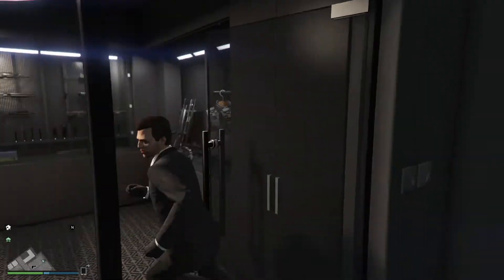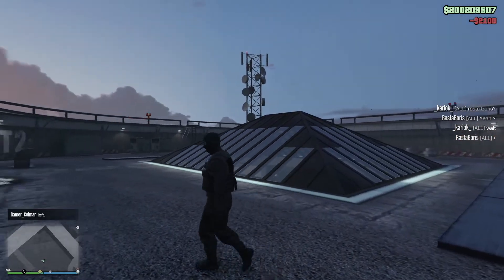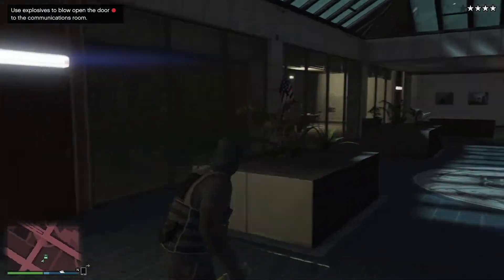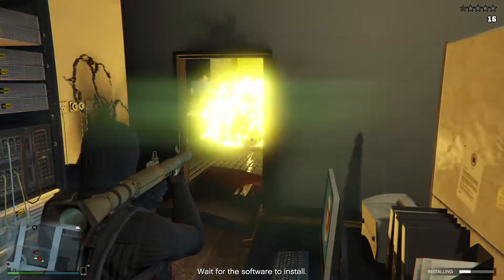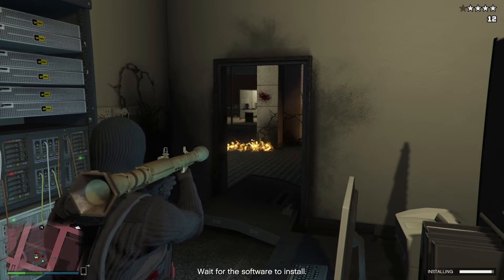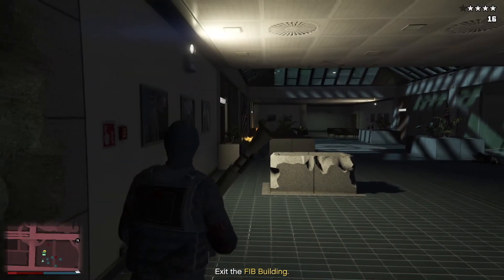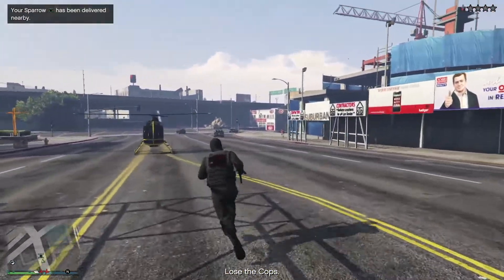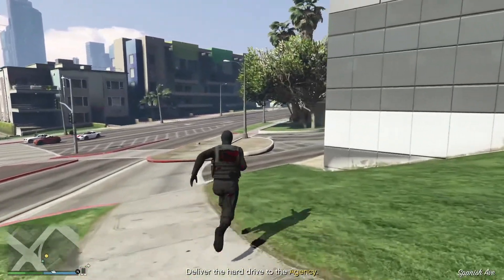Easy way to complete Data Recovery mission in The Contract DLC GTA Online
Data Recovery is one of the better missions in the new DLC. There are several ways to complete it including multiple ways to fail it or at the least have to retry it. Thankfully with The Contract missions you respawn near where you get wasted, so you don't have to restart over and over.

I've found a couple of ways to make it easier and to complete the mission more efficiently without getting killed multiple times. The first tip is to stay in the Communications Room and use it as cover - less guards spawn and they only attack slowly when in this position. Secondly, is to not bother trying to reach the heli on the roof and to parachute off immediately. If you have the Kosata Sparrow then you can get it to spawn right next to you allowing you to get away easily with the help of a set of armour to keep the buzzards at bay.